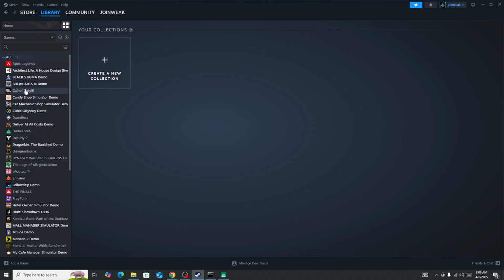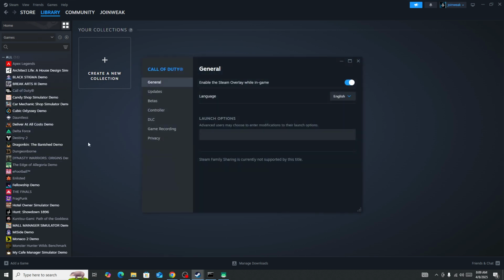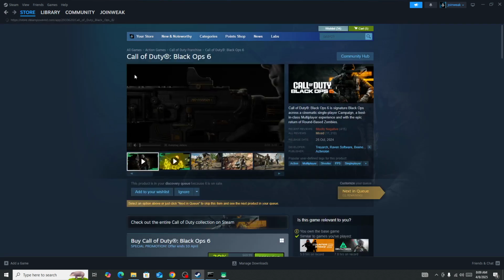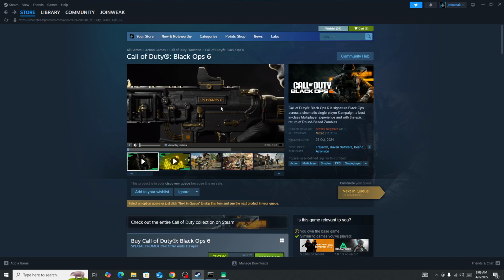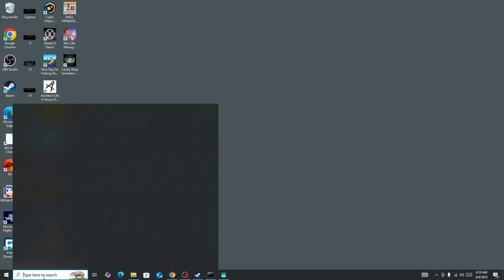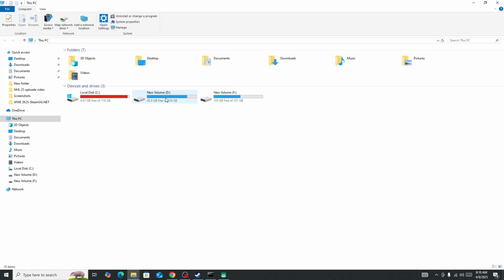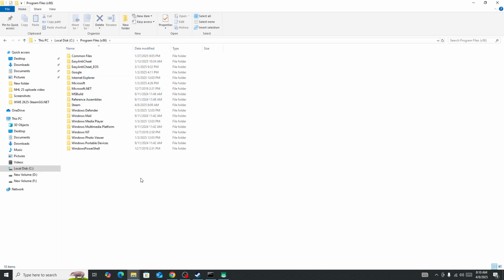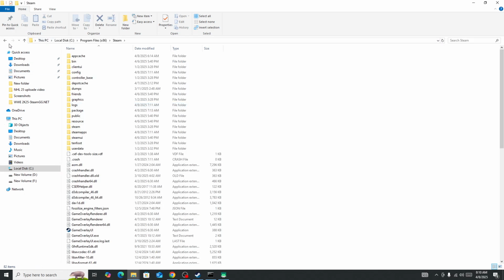How to Fix invalid install path in Call of Duty Black Ops 6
In this video, you will learn why you are getting invalid install path in Call of Duty Black Ops 6 and how to fix it.